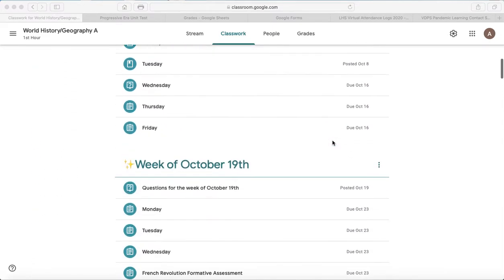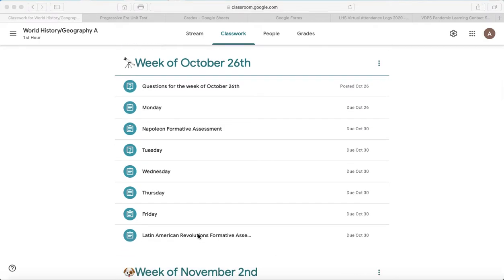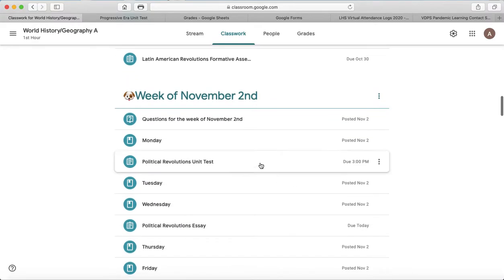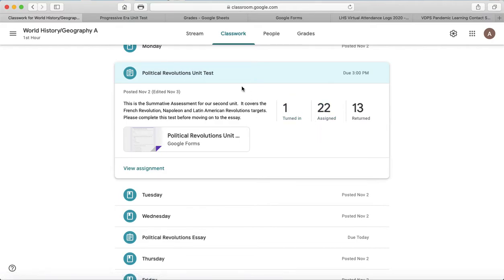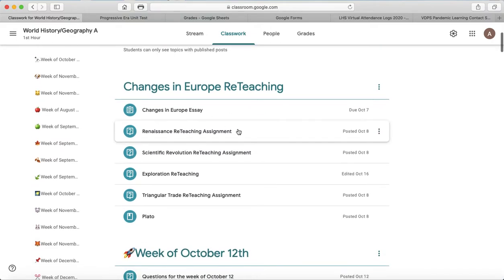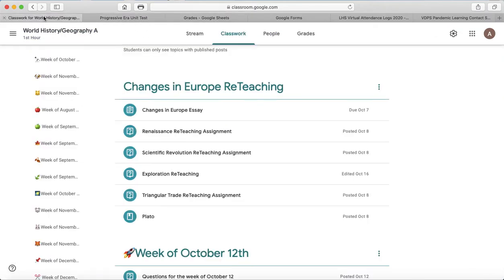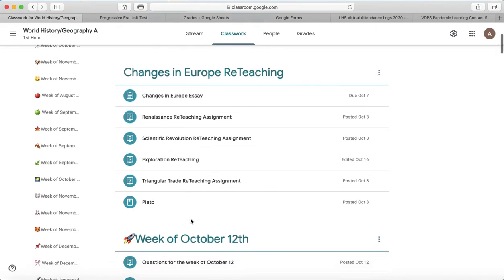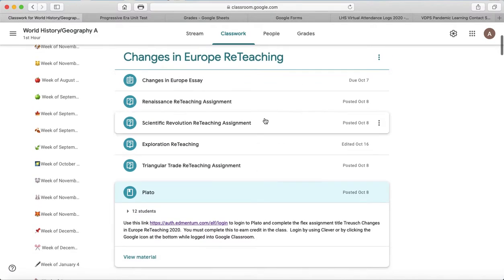Formative Assessment Video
Treusch explains how he uses formative assessment to the Lincoln High School interns